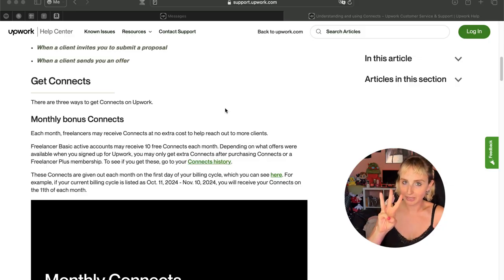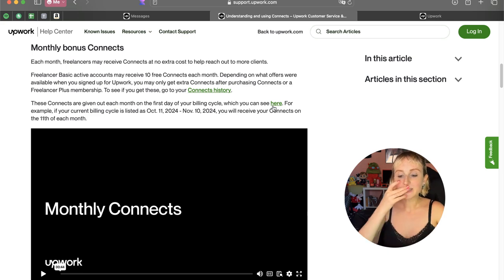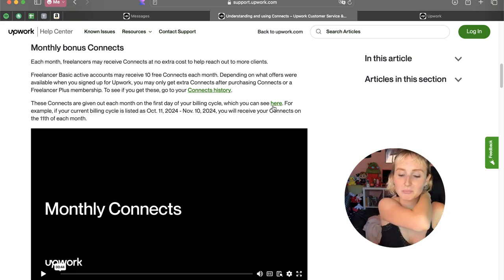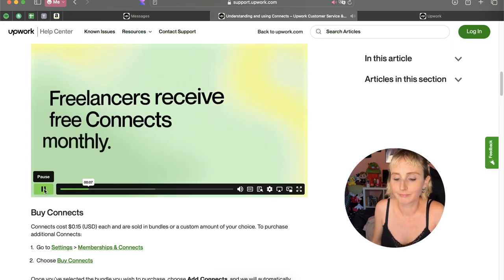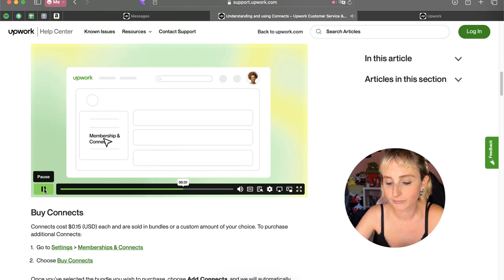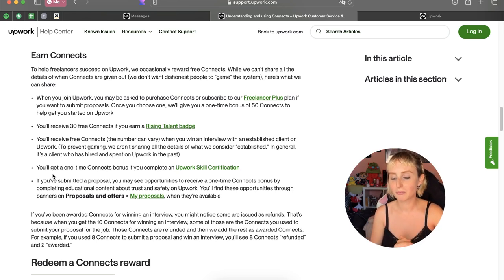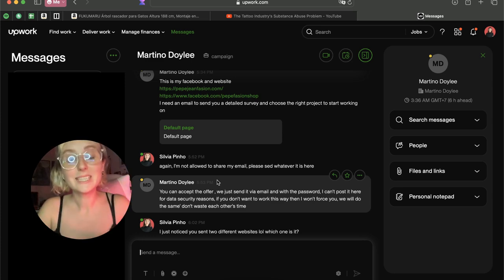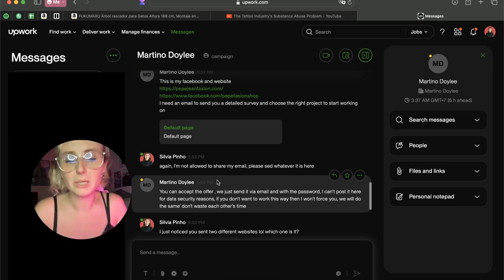Upwork Update: FREE connects & SCAM alert 🚨 | October 2024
I know you all wanted an update on how to get free connects on Upwork, so as soon as I saw this update I knew I had to make this video 😉

And I also took this opportunity to warn you all about this Upwork scam that's been making the rounds lately, just so you know what to keep an eye out for 👀